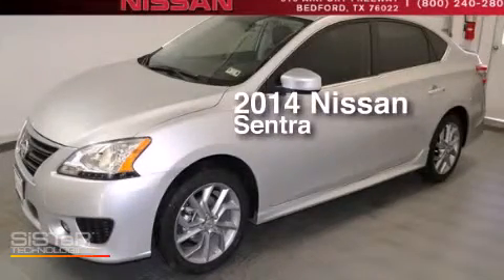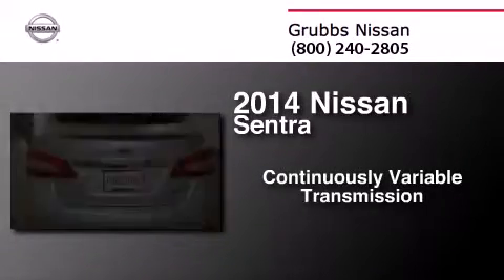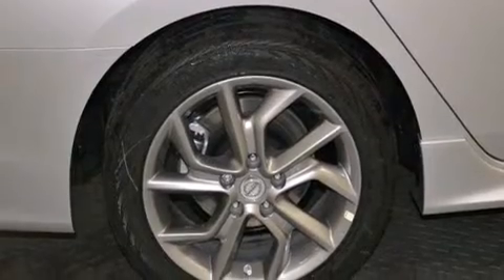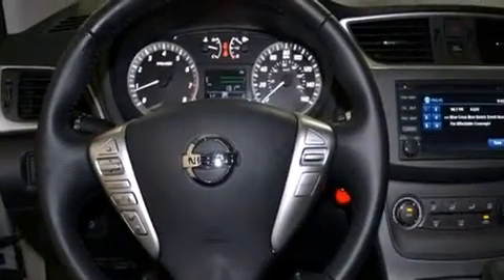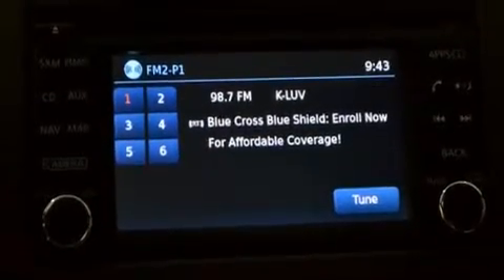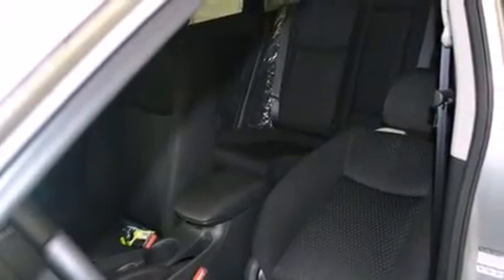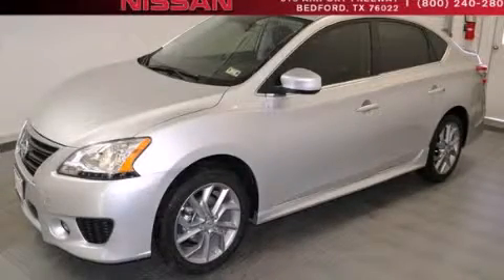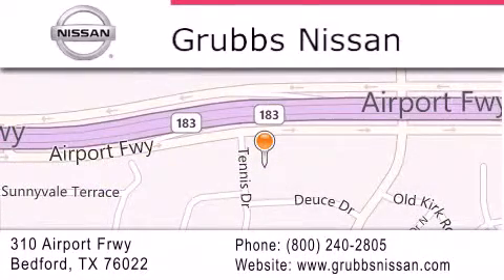2014 Nissan Sentra Dallas TX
We have been honored to serve the Bedford TX area , we promise that your experience at our dealership will exceed your expectations ! Year : 2014 Make : Nissan Model : Sentra Engine : 1.8L 4 cyls Trans . : CVT (Continuously Variable) Exterior : Brilliant Silver Miles : 2 Interior : Charcoal Stock : N11373 Grubbs Nissan Airport Freeway Bedford , TX 76022